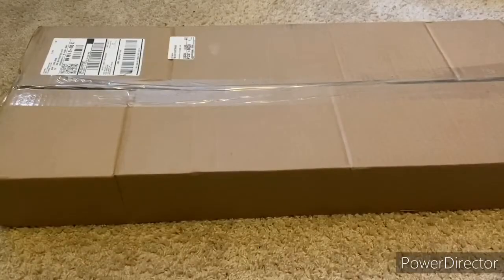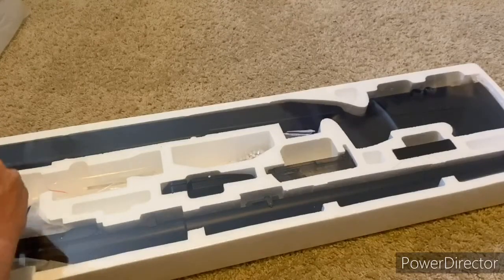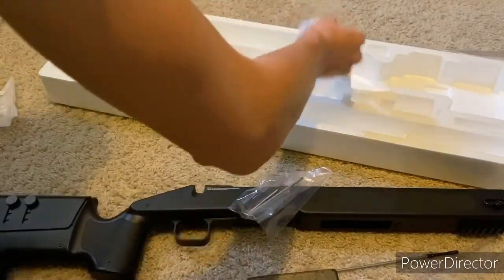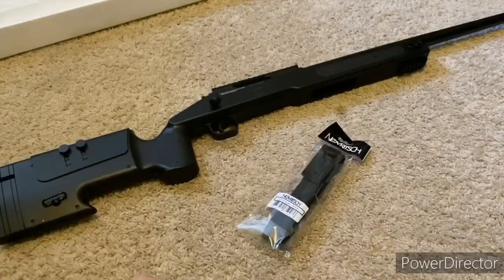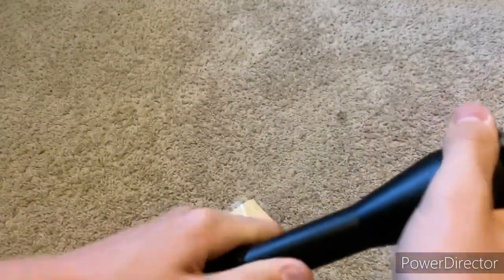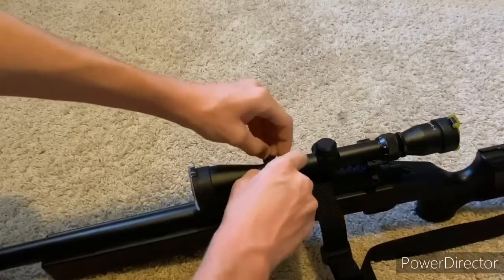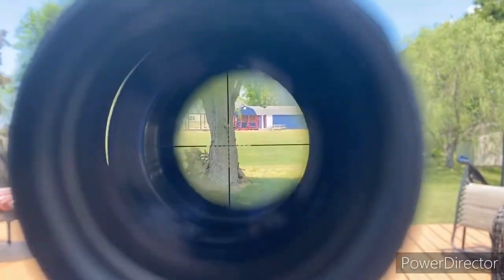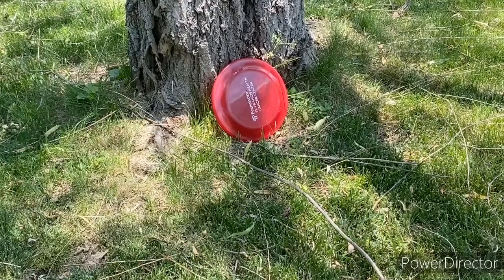Best Budget Sniper Ever!! $80!? VSR 10 and L96 Compatible?!! ( M40A3 Sportline by asg )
The Asg M40A3 sportline is the best budget sniper i hit shoots at 250 easily with a .3 gram vb stock it has a vsr 10 compatible hop up and a L96 compatible piston, spring and spring guides enjoy!

Intro/Outro song (I got the copy rights to use it)